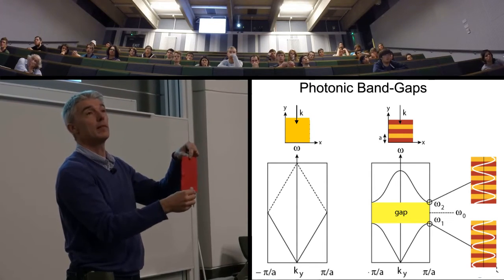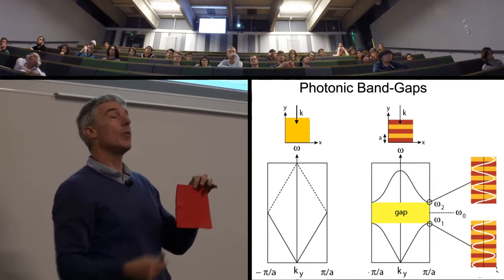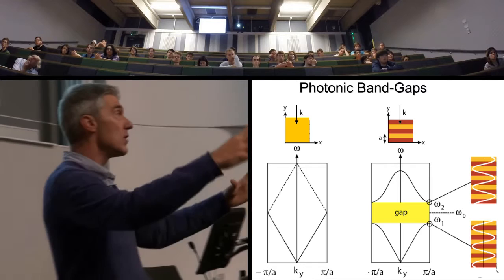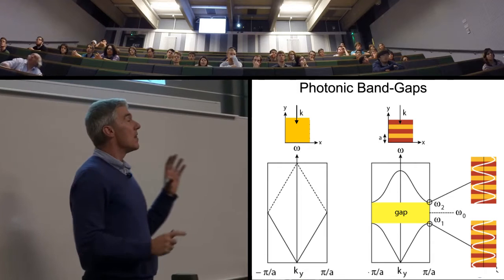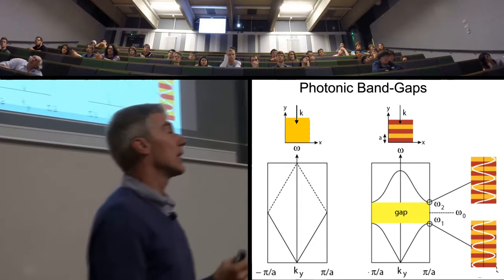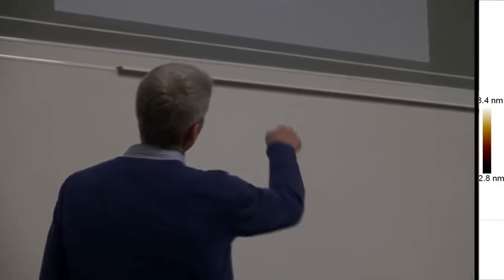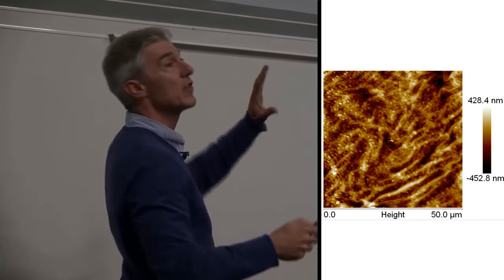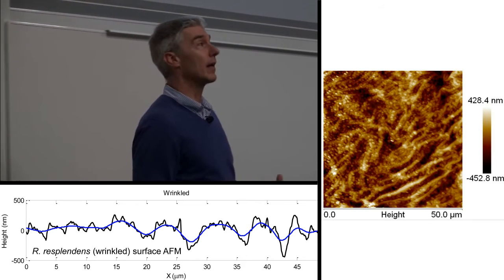Inside Physics: Prof. Pete Vukusic - "Biological Noise: inspiration from evolutionary photonics"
Prof. Pete Vukusic explains the physics of natural photonics - how are some animals so vibrantly coloured?